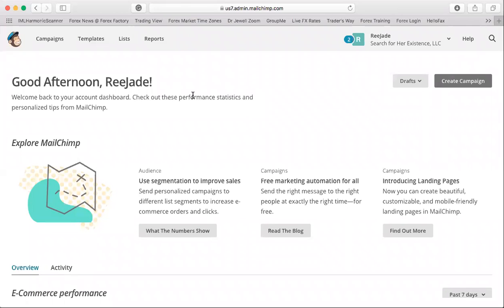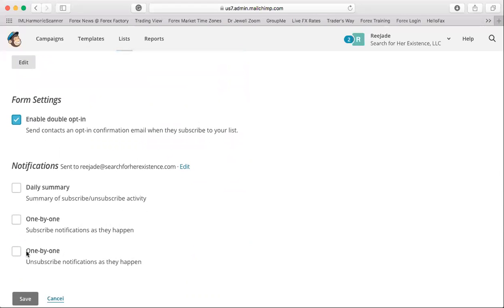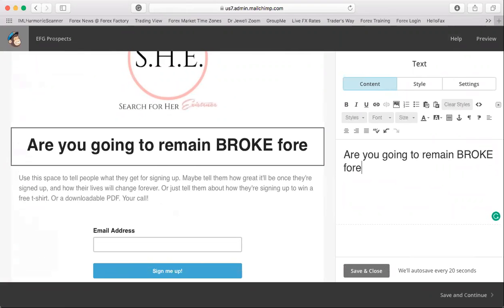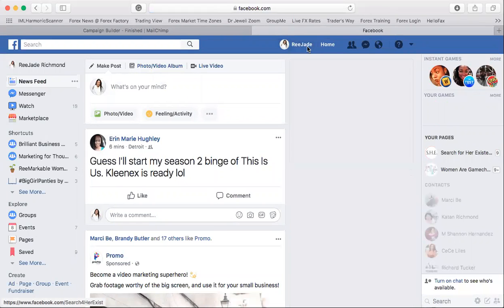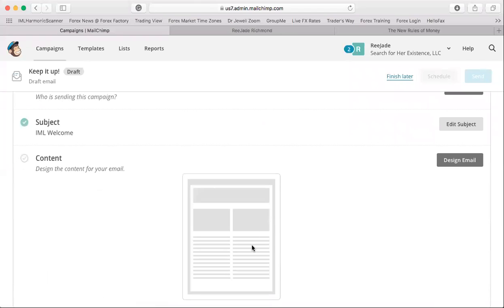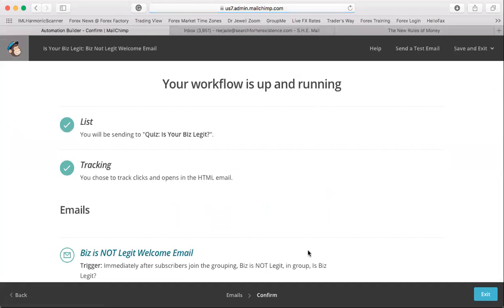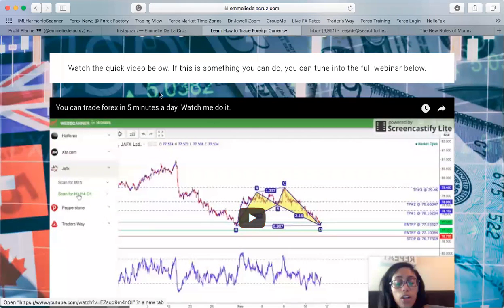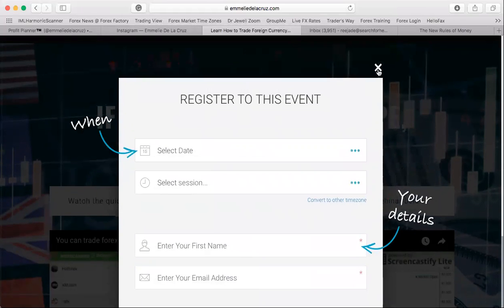Catching PIPS with Dr. Standard: Team Member ReeJade Richmond setting up Mailchimp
Dr. Standard: Team Member ReeJade Richmond BigGirlPanties setting up Mailchimp

This is very important to branding and gaining prospects.

As we work to develop our team this is the first of one of training's from our elite traders